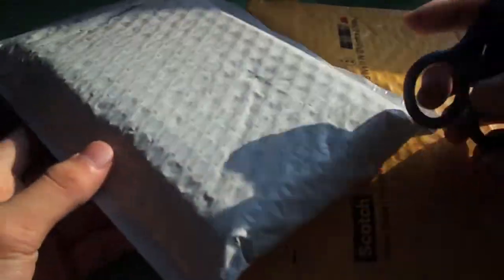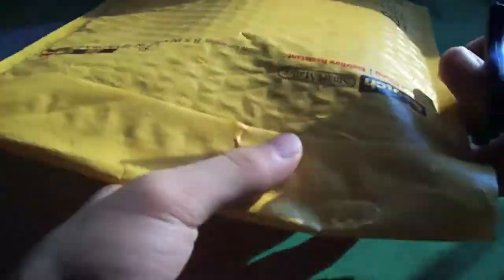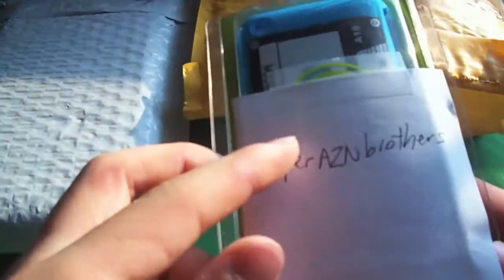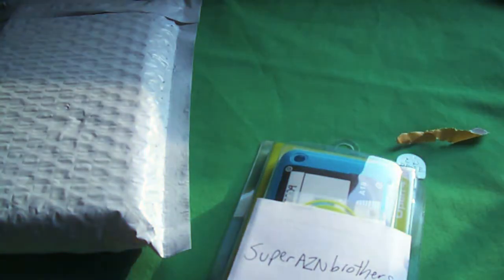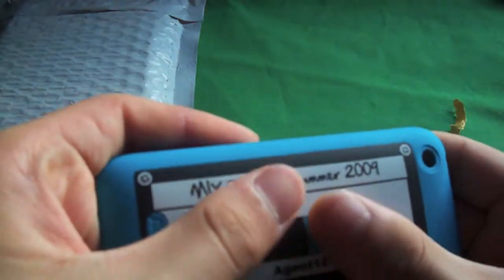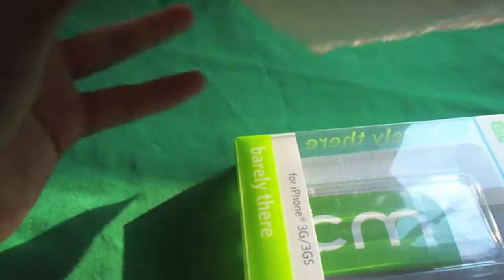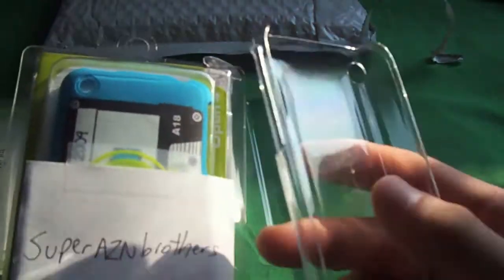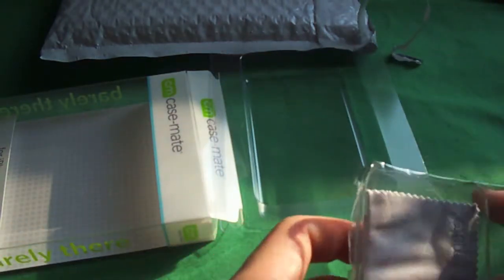LarryGreenberg & Case-Mate Unboxing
Check out one of my favorite reviewers!